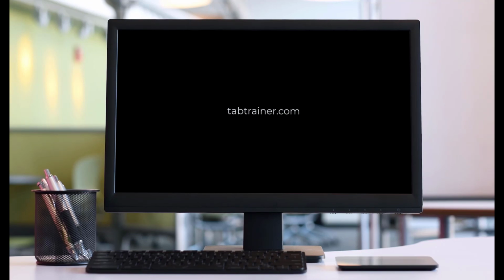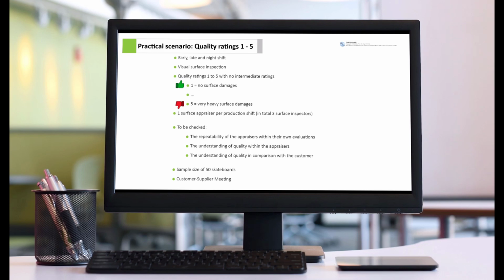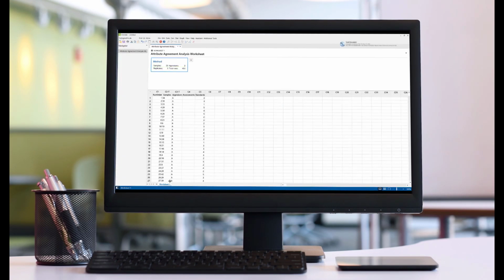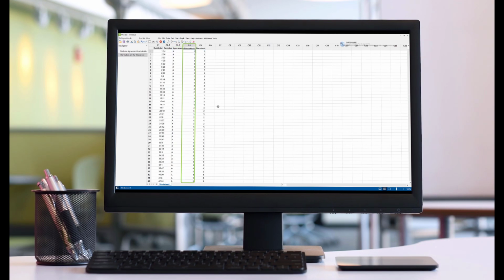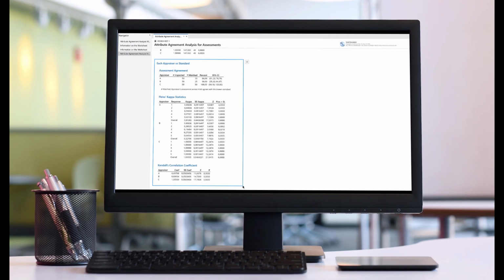Minitab Tutorial MSA attributive agreement analysis more the 2 attribute levels - gage r&r minitab -